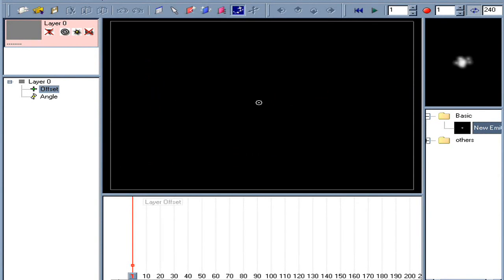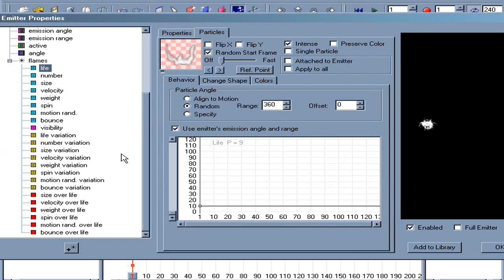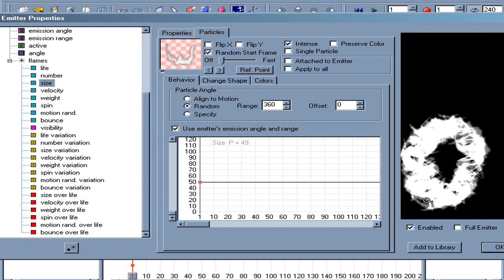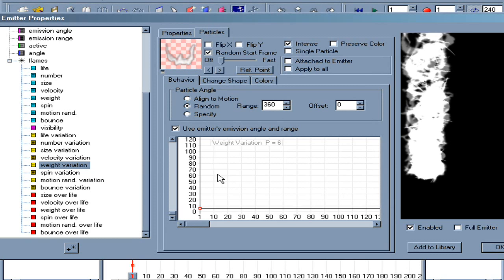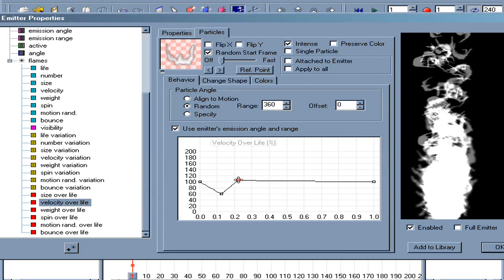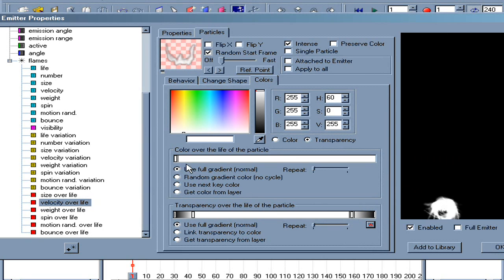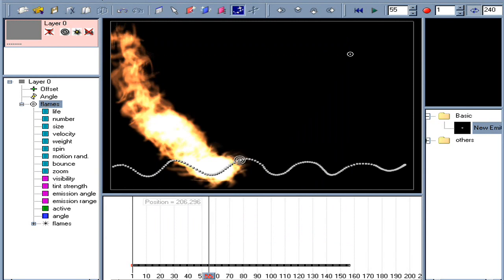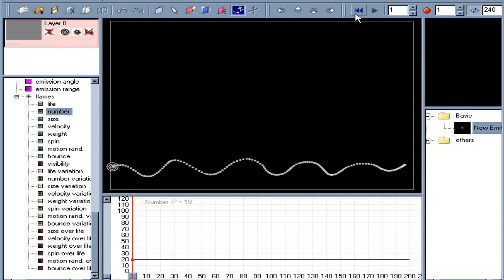ParticaleIllusion tutorial- making Flames